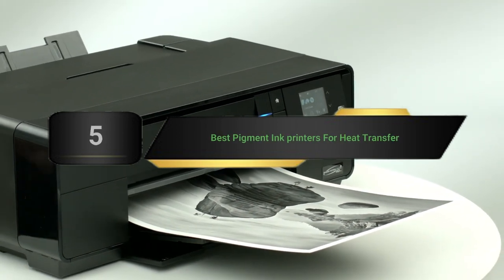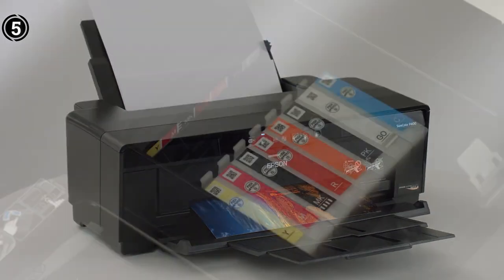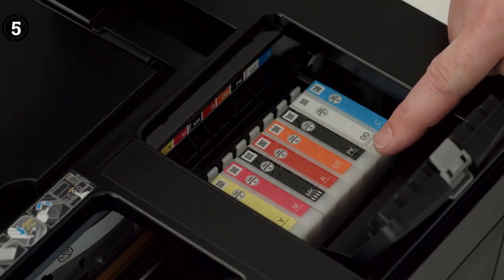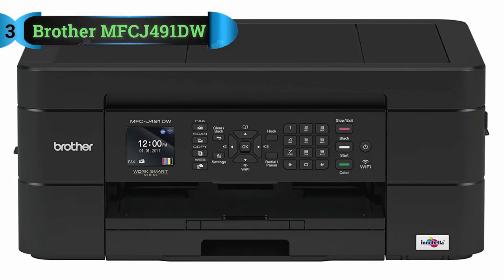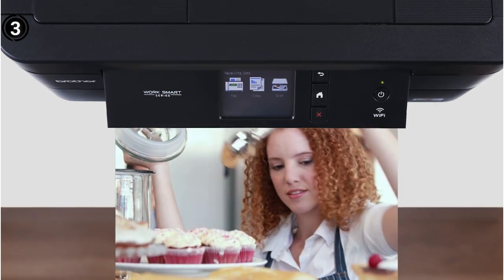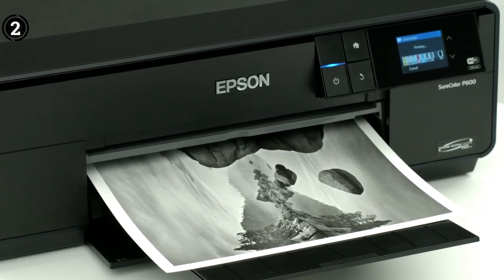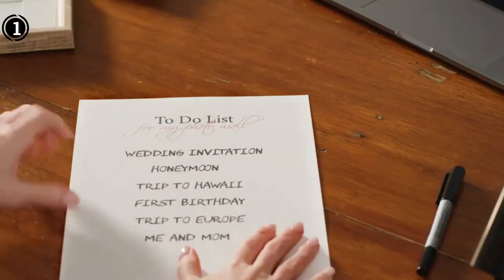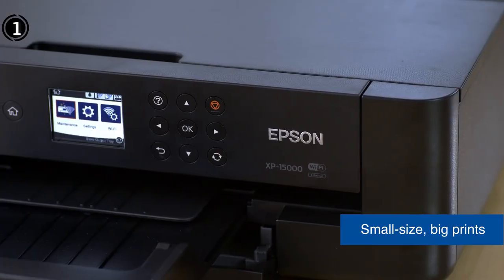Best Pigment Ink Printers For Heat Transfer On 2024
Are you thinking of buying the  Best Pigment Ink Printers For Heat Transfer? Then the video will let you know what is the Best Pigment Ink Printers For Heat Transfer on the market right now.

👉1 – Epson Expression Photo HD XP-15000
👉2 – Epson SureColor P600
👉3 – Brother MFCJ491DW
👉4 – Canon IP8720
👉5 – Epson Stylus Photo R2000

Our expert teams have done rigorous research on existing products. Plus, spending hundreds of hours on the market and eventually brought these top-notch 5 Best Pigment Ink Printers For Heat Transfer.

Initially, they have worked with tons of traditional Best Pigment Ink Printers For Heat Transfer. However, finally, they narrow down the list with the five top-notch products by considering the design, features, usability, and overall performance.

To provide you the Best Pigment Ink Printers For Heat Transfer, our team never forgets to check the record of the manufactures. That’s how we have chosen the Best Pigment Ink Printers For Heat Transfer that you can rely on. Let’s dive into the video reviews to get your best desire products.